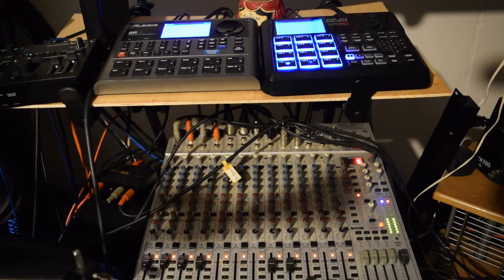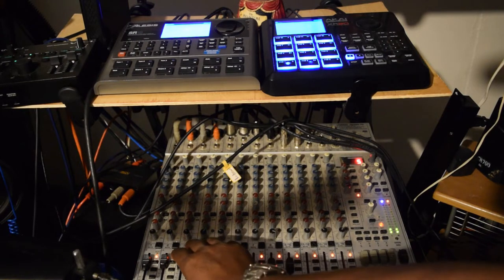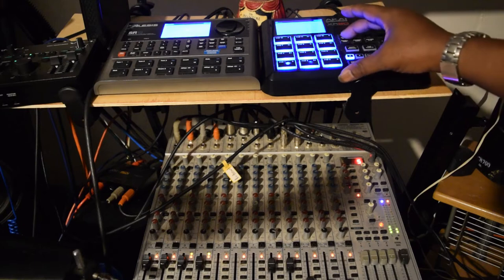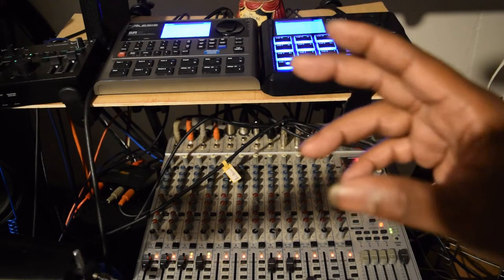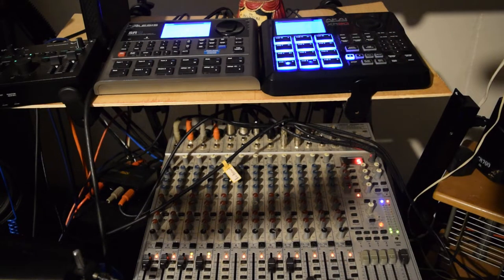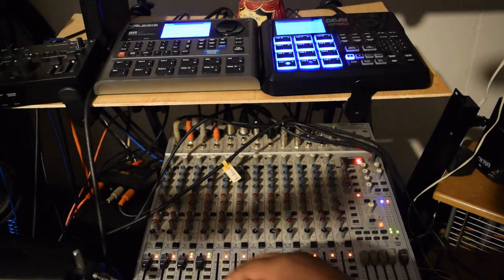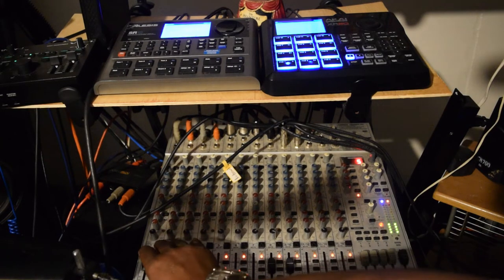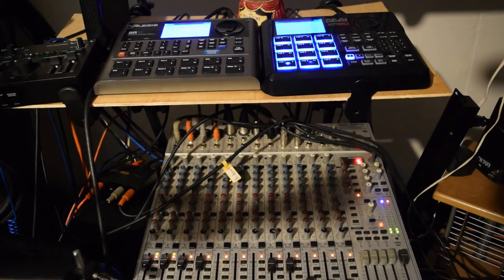BOSS DR 5 groove night